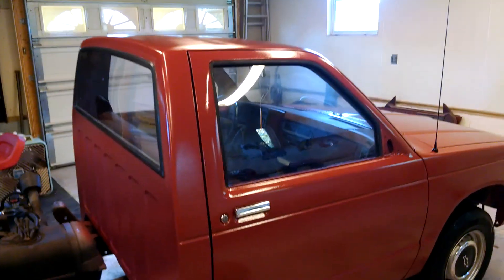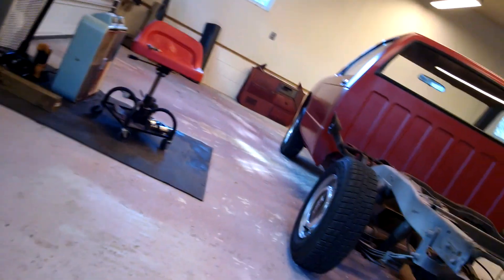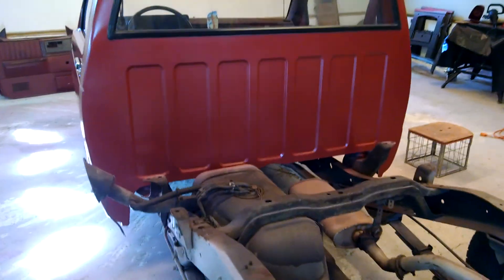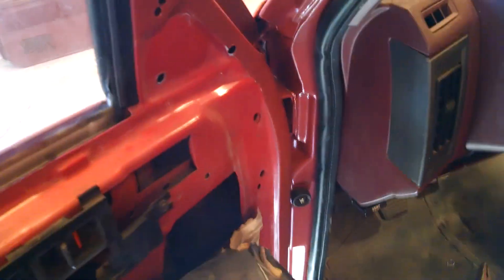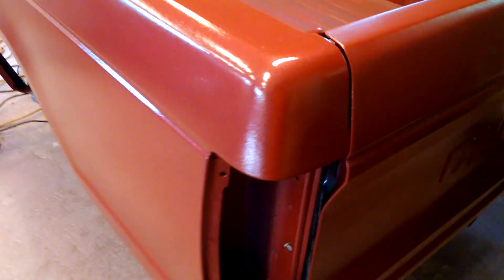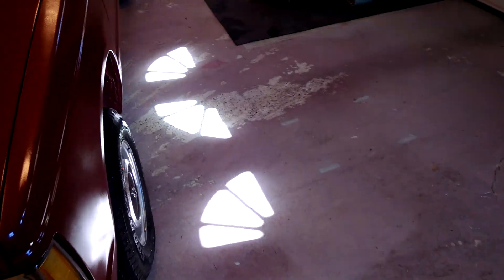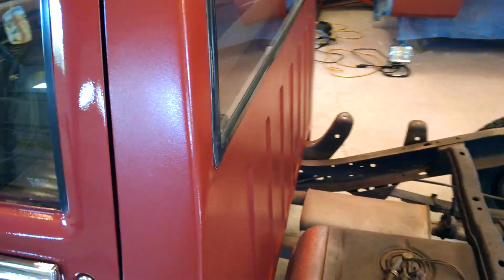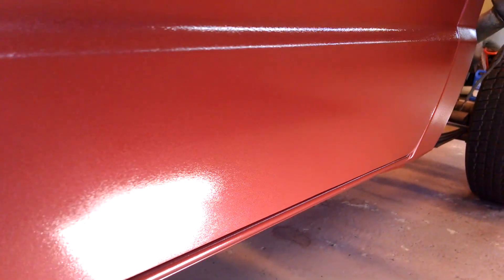Painted the S10. Hope it buffs out.